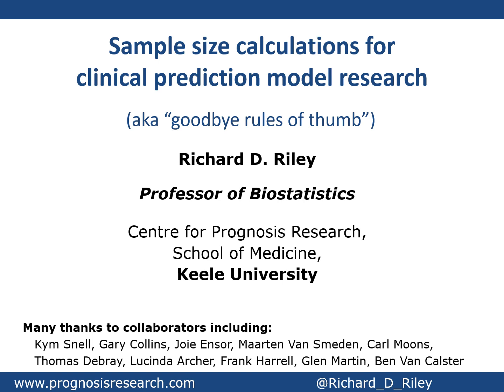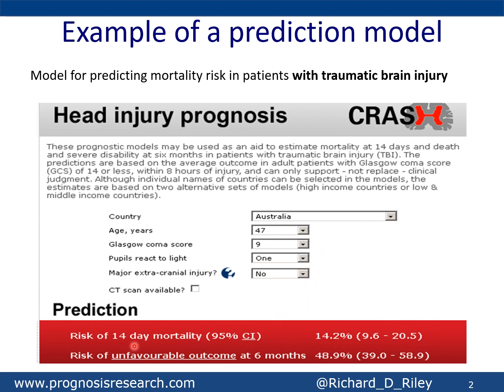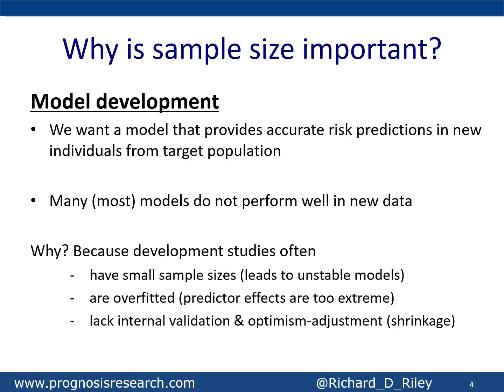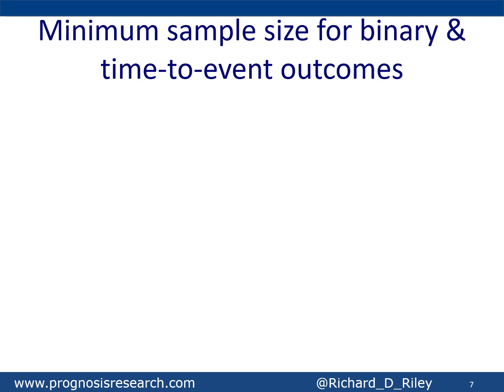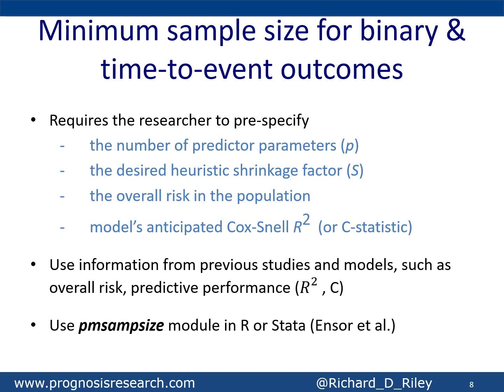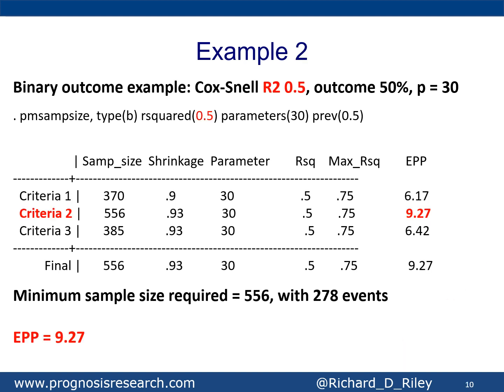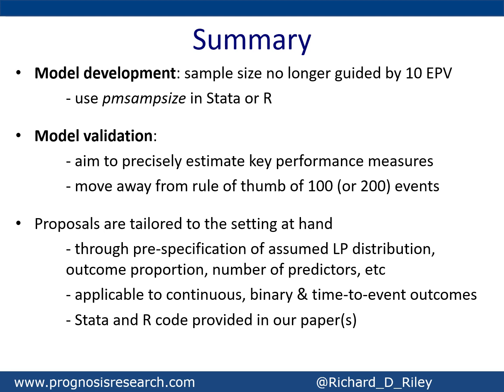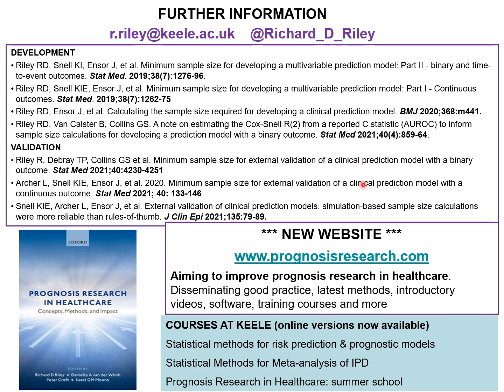Sample size calculations for clinical prediction model research (aka "goodbye rules of thumb")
Intended for a broad audience, this short talk describes how to calculate the sample size required for developing or validating prediction models in healthcare (also known as prognostic models or predictive algorithms). Currently many researchers use 'rules of thumb' such as 10 events per variable - but here I propose more tailored approaches and illustrate them using applied examples. References are given on the last slide of the talk (and below), and more details are available

References
DEVELOPMENT
Riley RD, Snell KI, Ensor J, et al. Minimum sample size for developing a multivariable prediction model: Part II - binary and time-to-event outcomes. Stat Med. 2019;38(7):1276-96.
Riley RD, Snell KIE, Ensor J, et al. Minimum sample size for developing a multivariable prediction model: Part I - Continuous outcomes. Stat Med. 2019;38(7):1262-75
Riley RD, Ensor J, et al. Calculating the sample size required for developing a clinical prediction model. BMJ 2020;368:m441.
Riley RD, Van Calster B, Collins GS. A note on estimating the Cox-Snell R(2) from a reported C statistic (AUROC) to inform sample size calculations for developing a prediction model with a binary outcome. Stat Med 2021;40(4):859-64.

VALIDATION
Riley R, Debray TP, Collins GS et al. Minimum sample size for external validation of a clinical prediction model with a binary outcome. Stat Med 2021;40:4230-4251
Archer L, Snell KIE, Ensor J, et al. 2020. Minimum sample size for external validation of a clinical prediction model with a continuous outcome. Stat Med 2021; 40: 133-146
Snell KIE, Archer L, Ensor J, et al. External validation of clinical prediction models: simulation-based sample size calculations were more reliable than rules-of-thumb. J Clin Epi 2021;135:79-89.